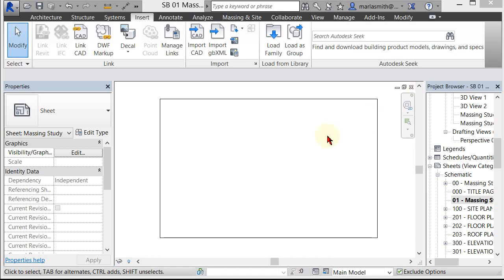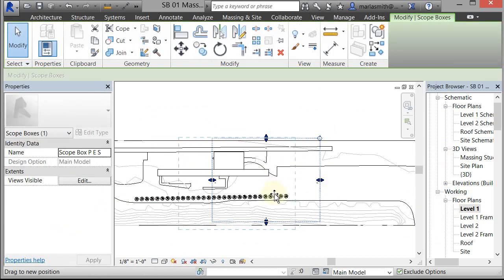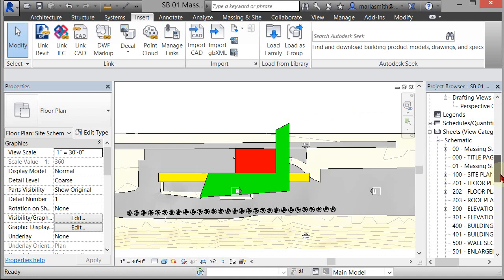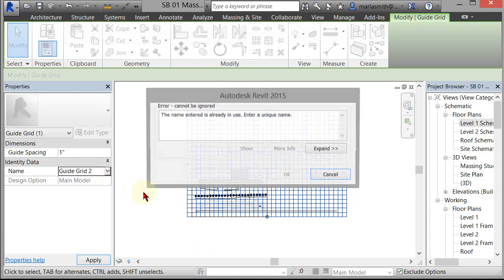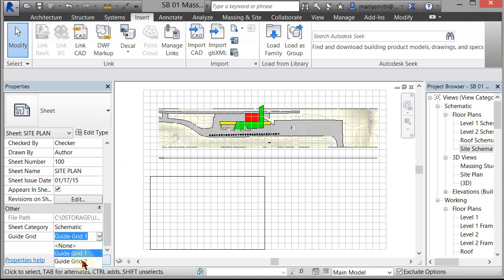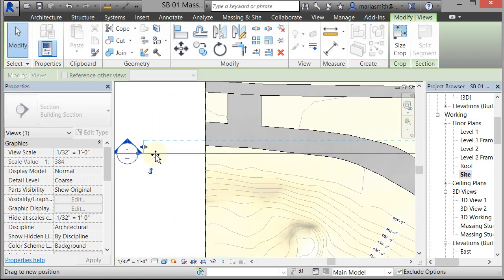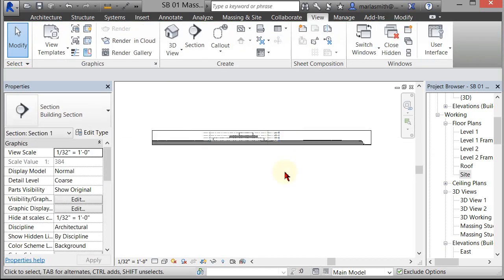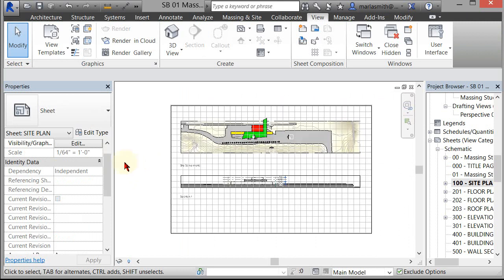SB CMass 02 7 Sheets Scaled Revit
Placing Scaled Views on Sheets